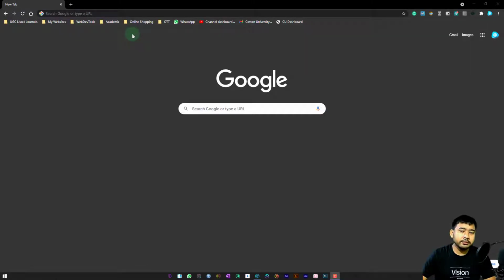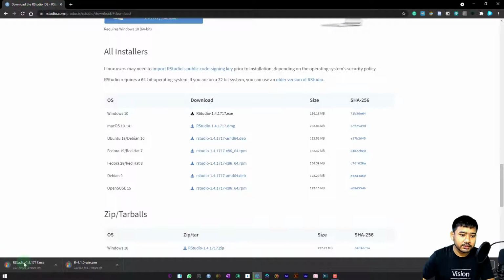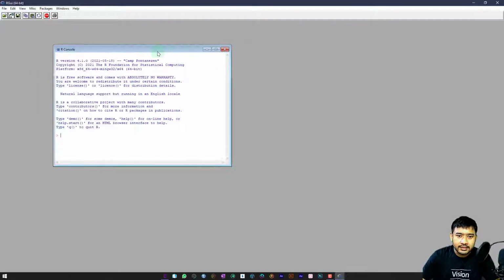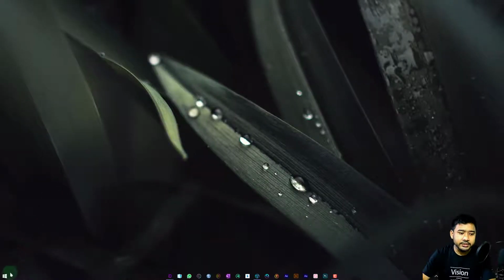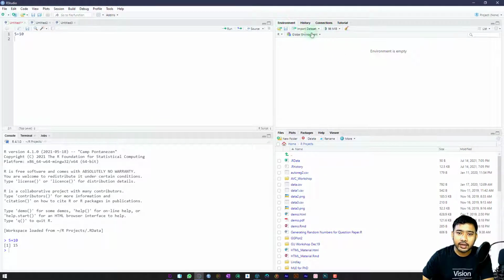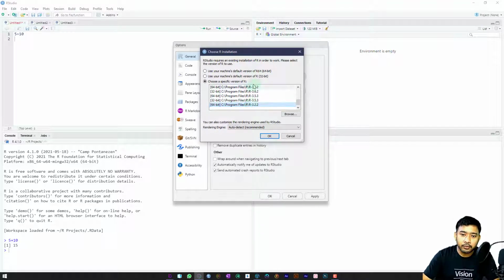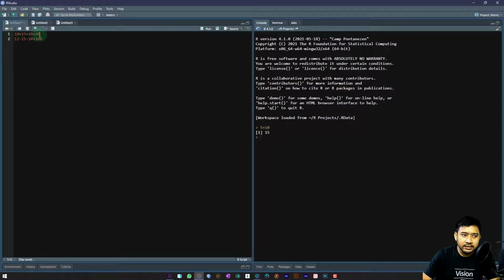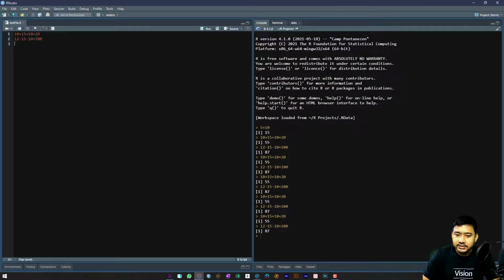R | Installing R and R Studio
R is an open-source and free programming language widely used for data analysis and statistical calculations. In this video, I have shown how you can download R programming GUI. R Studio is the most popular IDE for R development which is free, open-source and packed with a ton of features. Here I have shown how you can download and install R Studio in Windows 10. Though the process I have shown it for Windows 10, the same can be done for Mac OS or Linux as well.

for more tutorials on R.